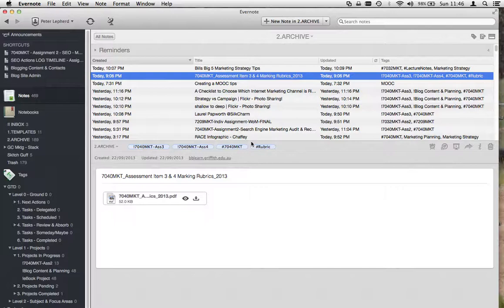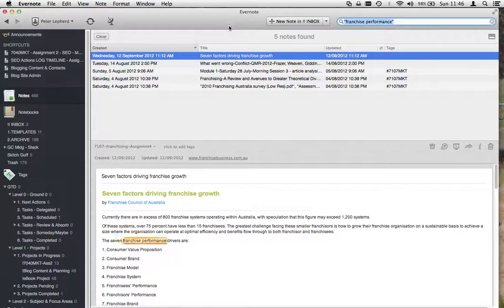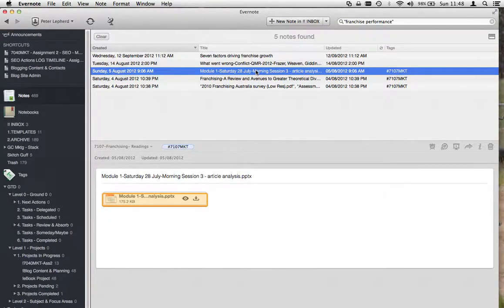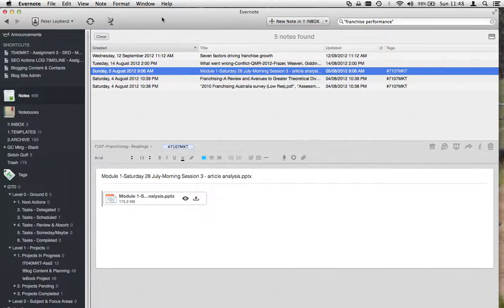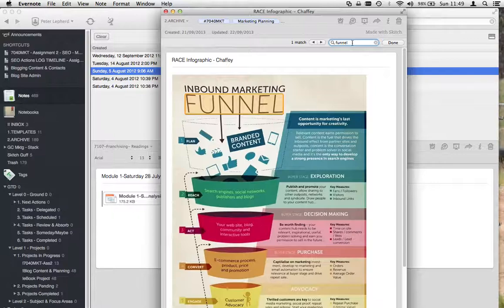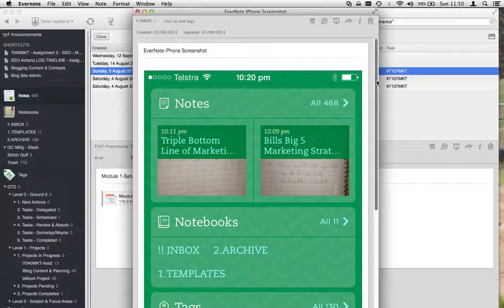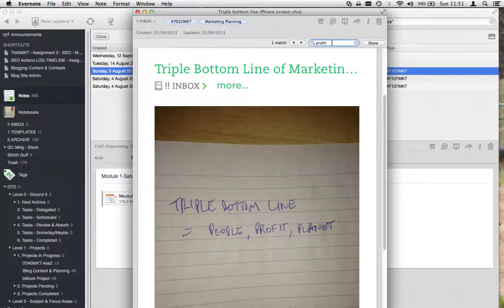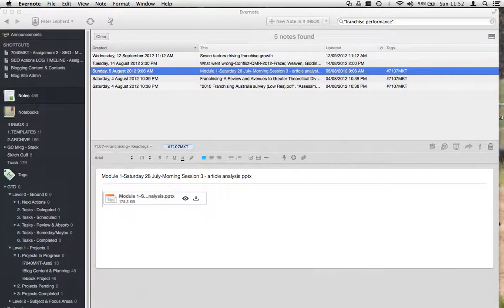Capturing & Searching Student Notes in EverNote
Be surprised by how easy it is to capture and search for all your student content. Use your smartphone to capture images and be surprised how elegant and powerful EverNote is at finding content WITHIN all sorts of documents.